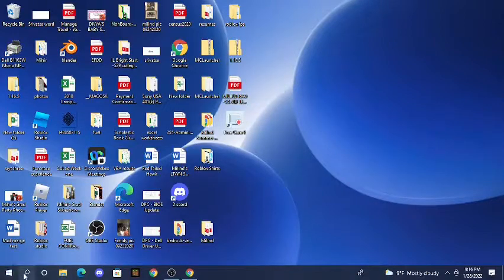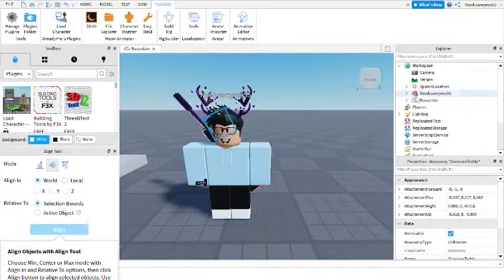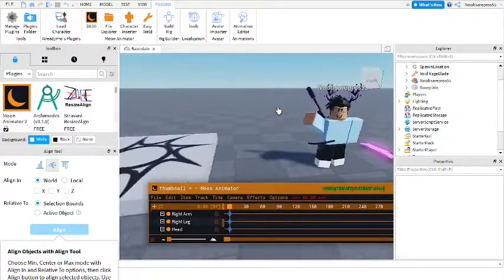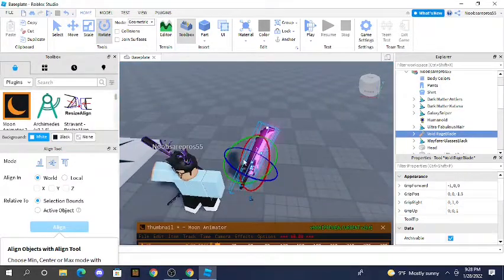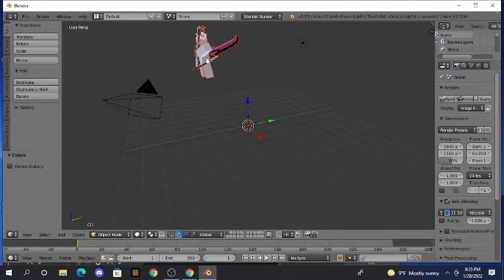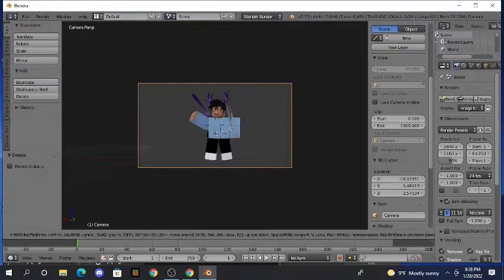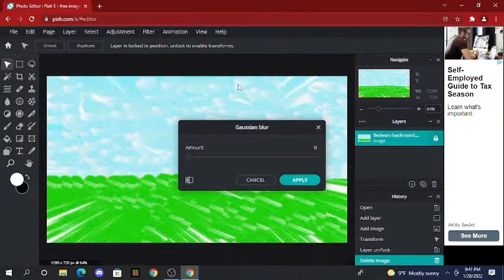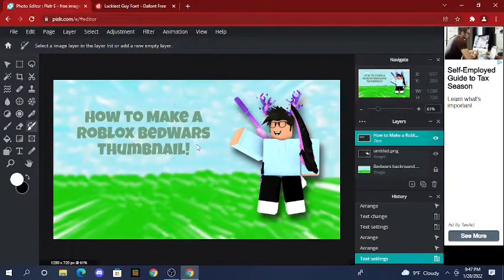How to Make Roblox Bedwars Thumbnail!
Hey everyone! In today's video, I show you guys how to make really good Thumbnails, using Roblox studio, blender, and pixlr e

Music🎵 : Boba tea